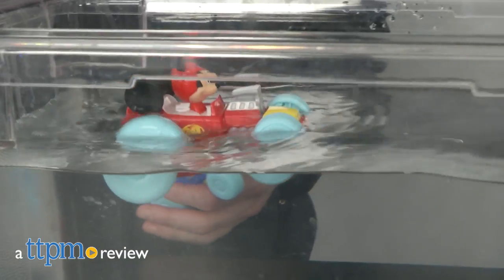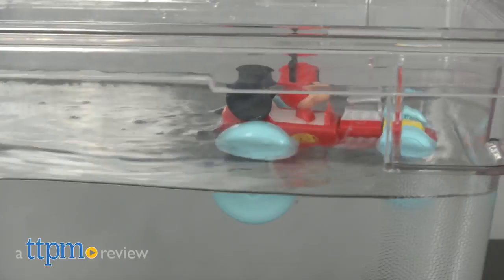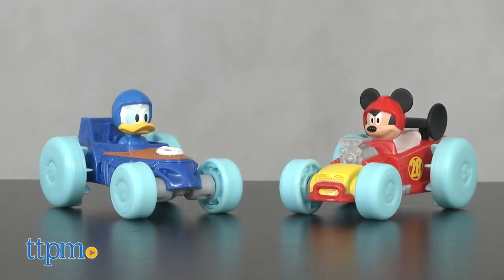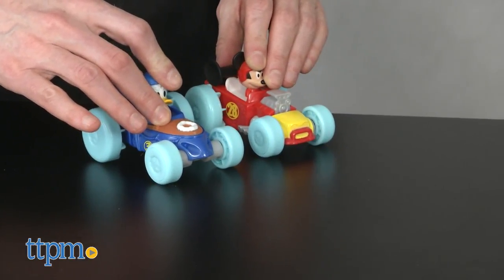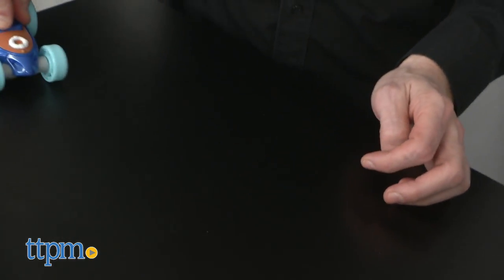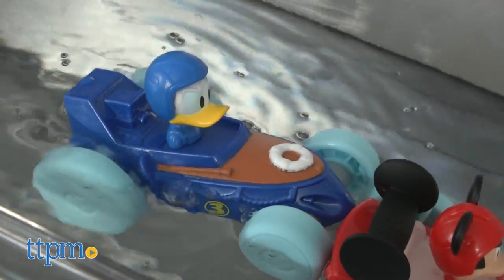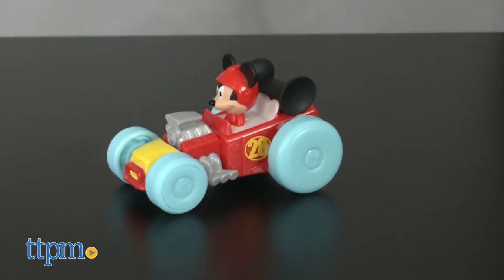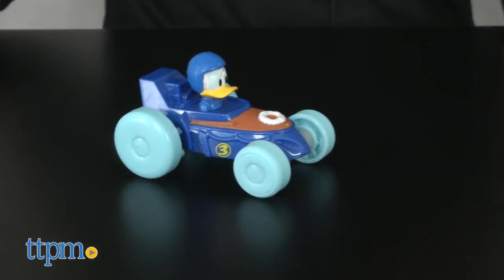Mickey and the Roadster Racers Splashin' Speed Mickey & Donald from Fisher-Price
Mickey and the Roadster Racers Splashin' Speed Mickey and Donald race on the ground and in the tub! Watch this video for all the details. For full review and shopping info

Product Info:
Mickey and the Roadster Racers Splashin' Speed Mickey and Donald, from Fisher-Price, are great for ages 3+. They are sold separately. Mickey and Donald's racers feature pull-back action and they ride well on all surfaces - including the bathtub! So, if you are in the middle of a big race, bathtime does not mean the race is over. Grab your towel, and your Roadster Racers. I've never seen Mickey or Donald so determined - look at those faces - so, no matter the road conditions, these two Splashin' Speedsters are in it to win it!